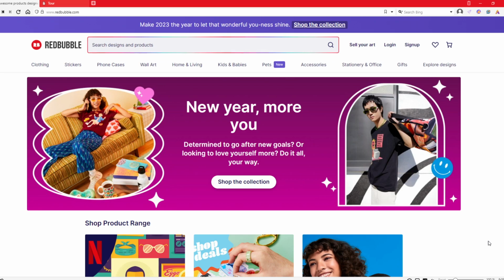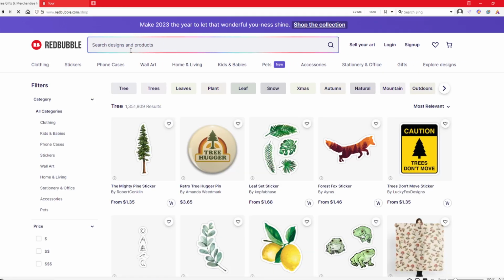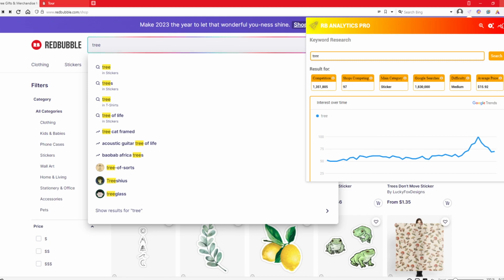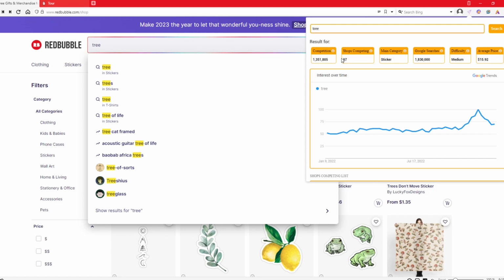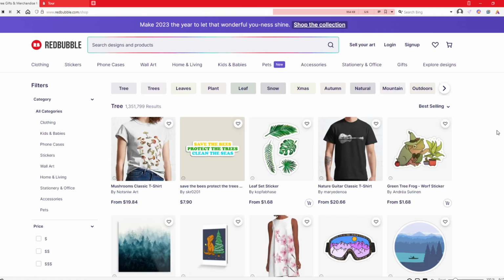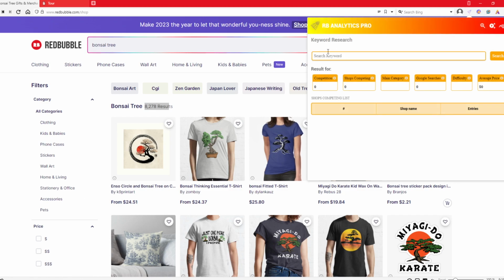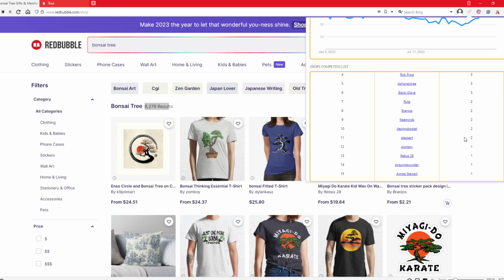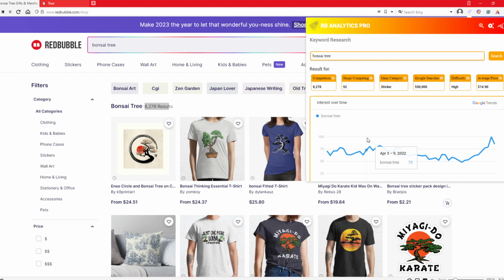I Found This Profitable Redbubble Niche Unexpectedly